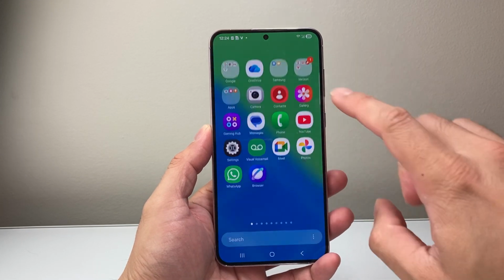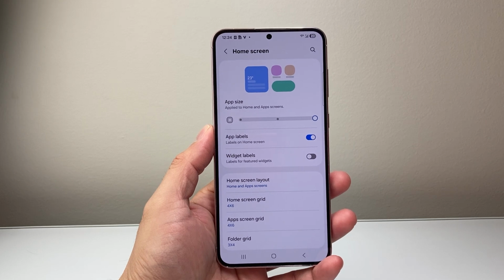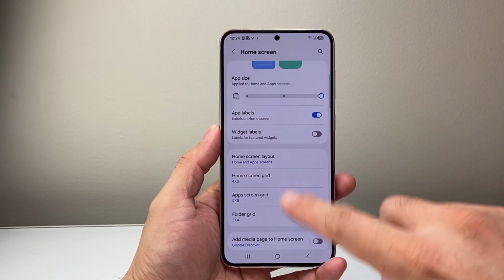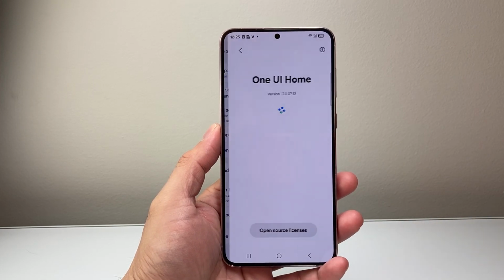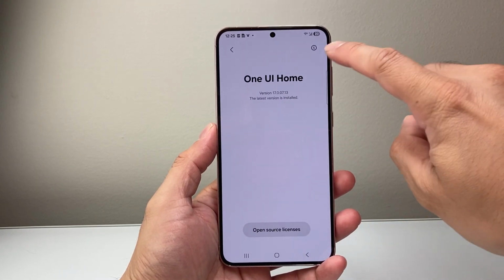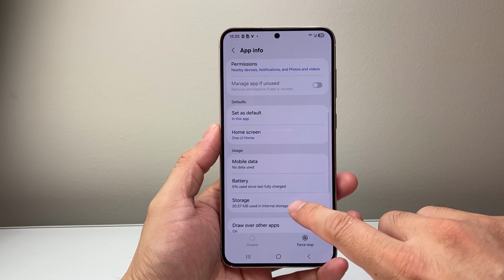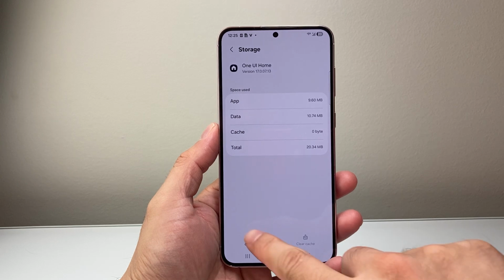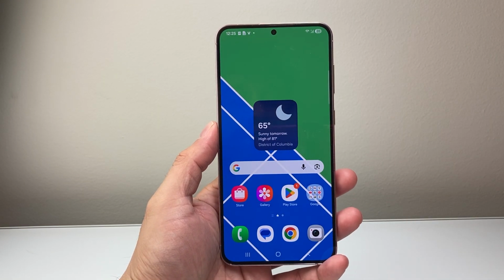How To Reset Home Screen Layout On Android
Here's how to reset home screen layout on your Android phone or tablet.